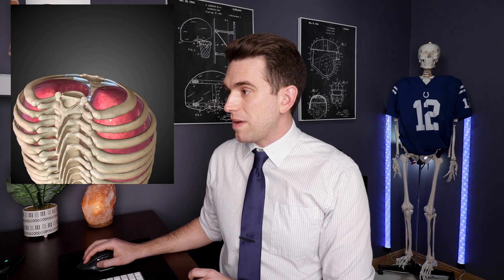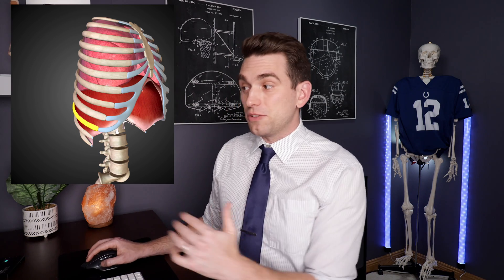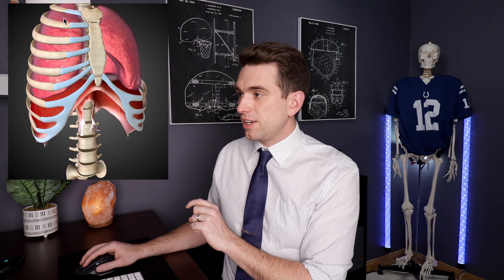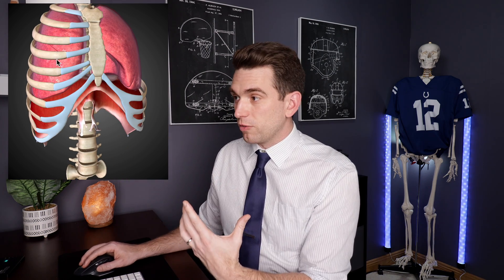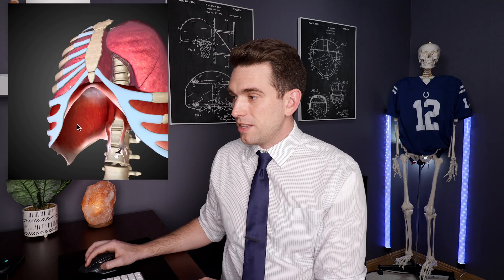Drew Brees Has Ribs Broken and Lung Punctured after Huge Hit - Doctor Explains NFL Injury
Drew Brews of the NFL New Orleans Saints suffered a brutal injury with multiple fractured ribs and a collapsed lung after taking a huge hit in week 10 of the NFL season. In this video I'll review the injury, anatomy, mechanism, and talk about the basics of rib fractures and how a collapsed lung occurs. Plus, we'll discuss what this injury could mean for the rest of Drew Brees NFL season.